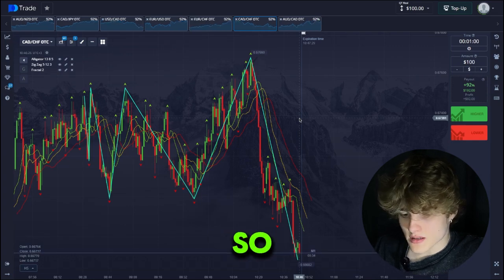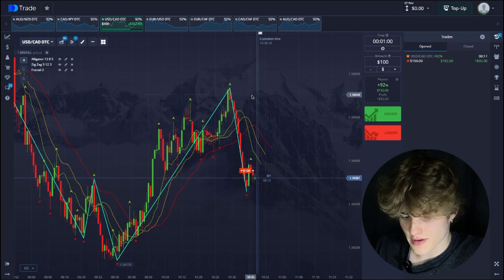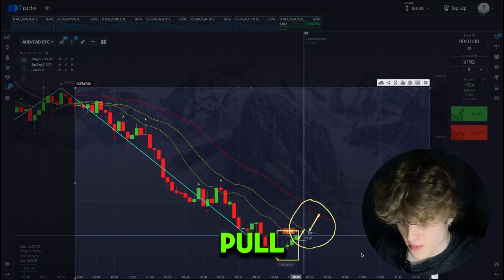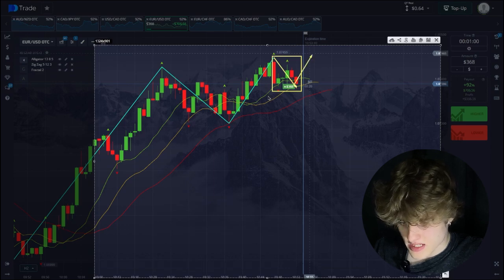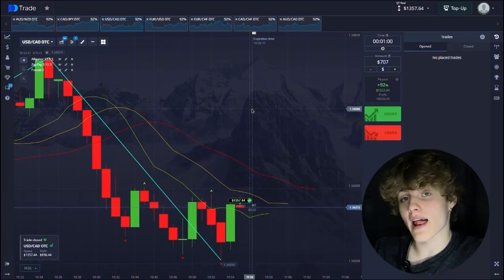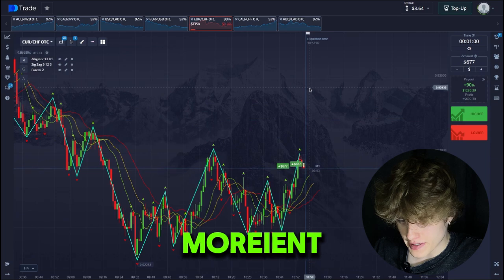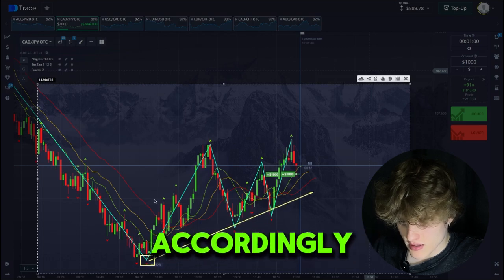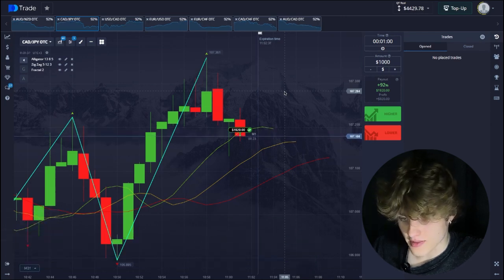Binary Trading Turned My $50 Into $5,307 In Only 19 Days! 1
Binary Trading Turned My $50 Into $5,307 In Only 19 Days!

⏱️Time-codes:
00:00  — Trading Strategy Overview
01:06  — First Signal
02:27  — Second Signal
03:46  — Third Signal
05:31  — Fourth Signal and Result
07:50  — Fifth Signal and Result
10:06  — Final Trade Result
11:19  — Conclusion